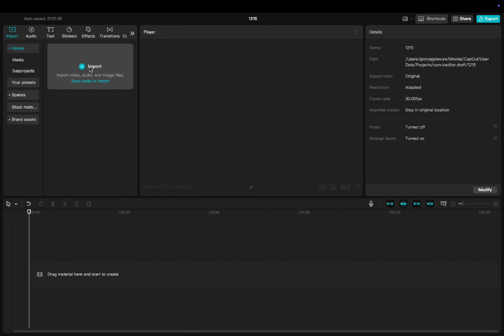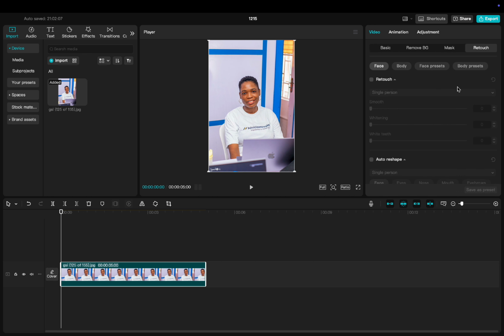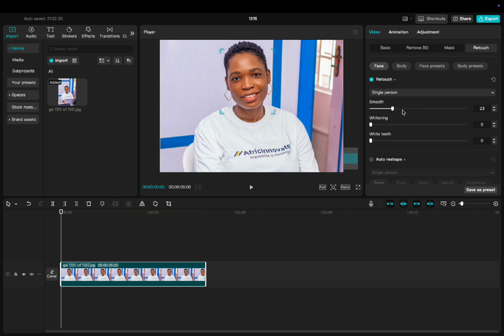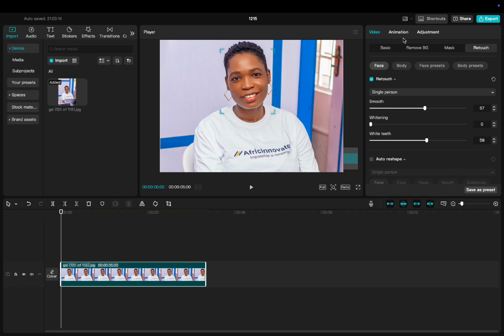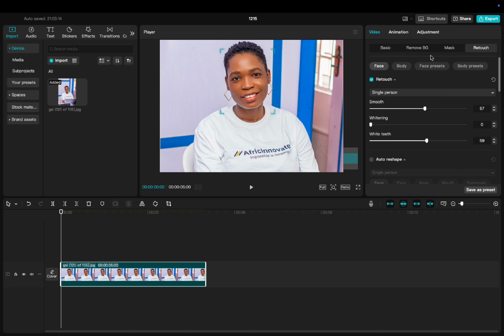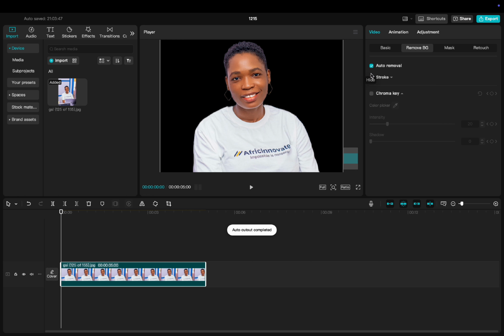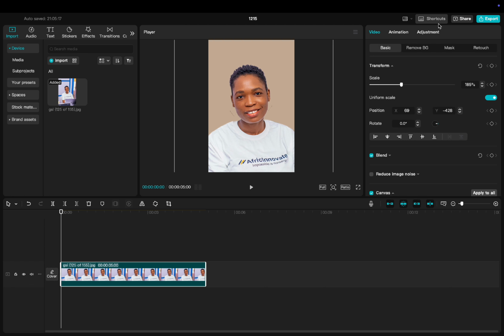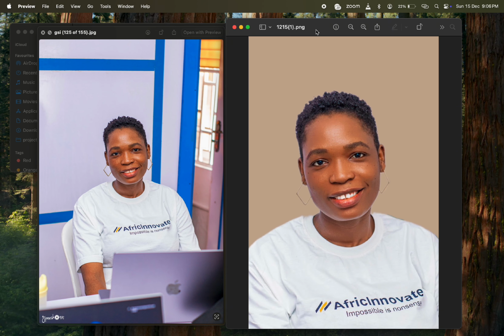Photo editing with Capcut | Easy Guide for Stunning photos!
CapCut is a powerful and user-friendly tool for editing photos and videos on mobile.

In this video, we’ll walk you through the essential photo editing features in CapCut to help you create stunning visuals in no time—perfect for beginners and content creators alike!

What You’ll Learn:
- CapCut Photo Editing Basics: Overview of the photo editing interface and key features.
- How to Adjust Brightness, Contrast & Saturation: Make your photos pop with simple tweaks.
- Adding Filters & Effects: Explore the creative filters and effects available in CapCut.
- Cropping & Resizing Photos: Perfect your images for social media and presentations.
- Exporting & Sharing: Save and share your edited photos in the best quality.